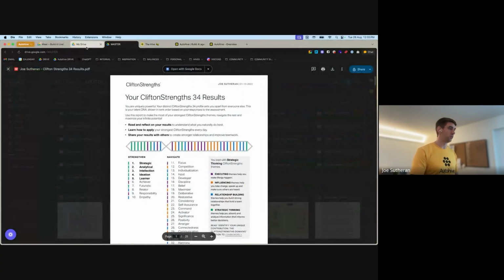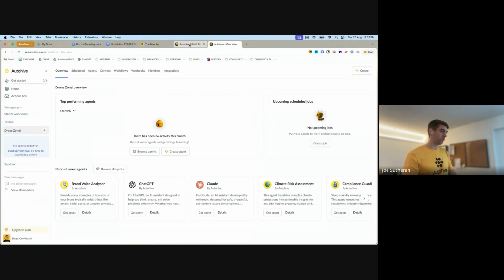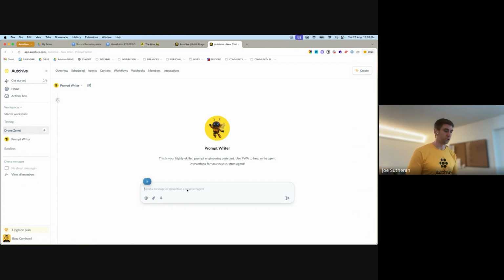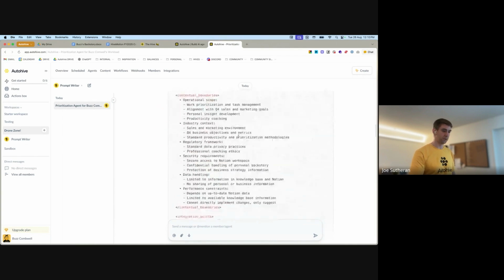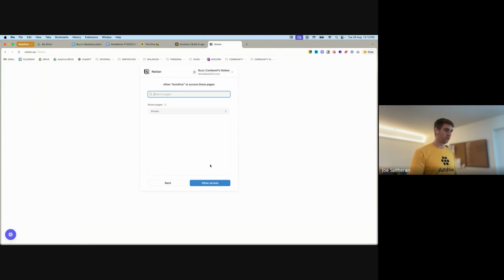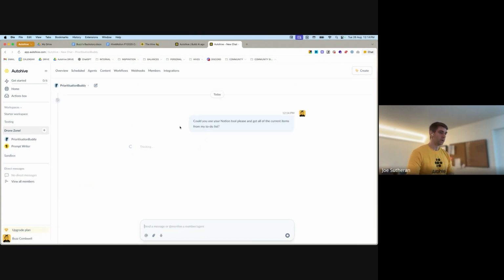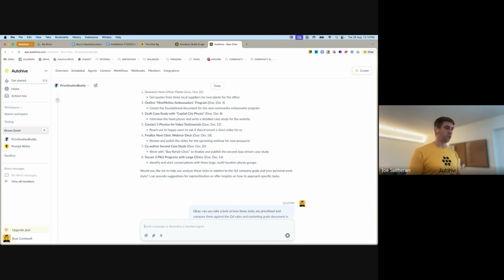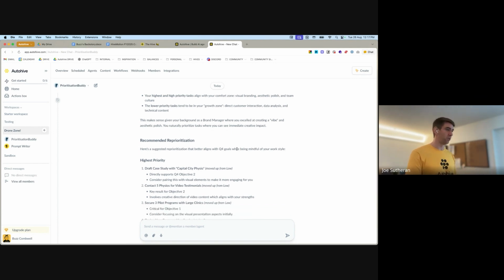Build It Live: Notion Task Agent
Watch as Joe builds an agent to help us prioritise our workload smartly, by comparing our task list against company goals and nudging us in the right direction!